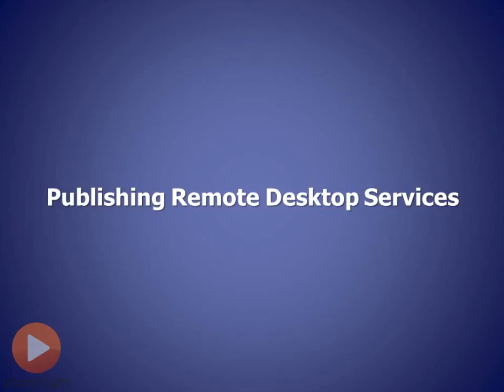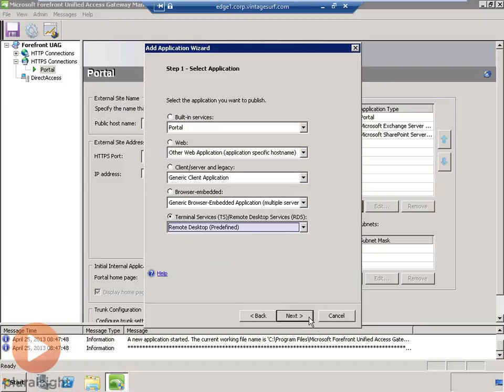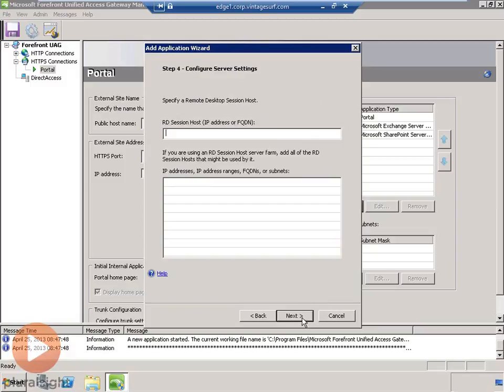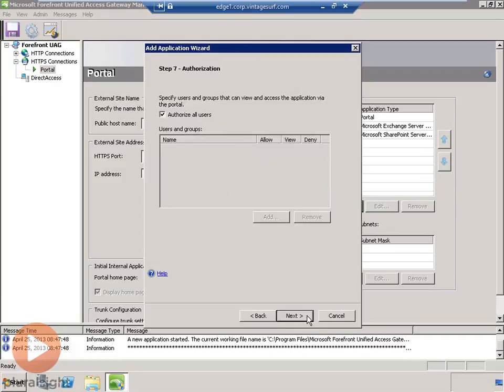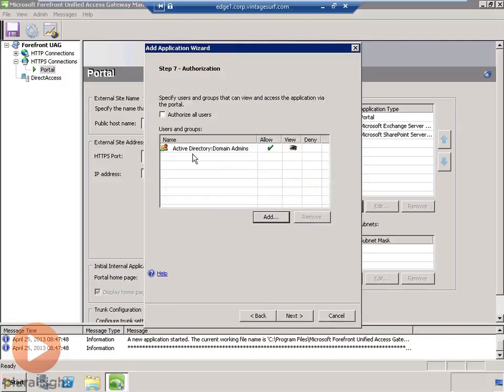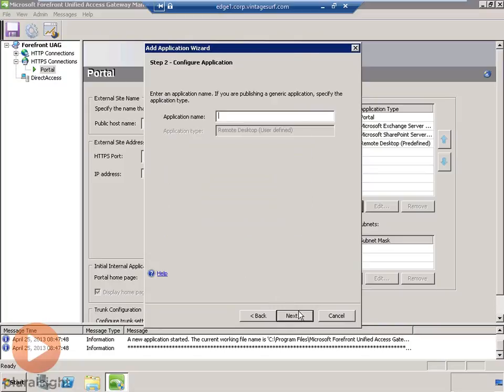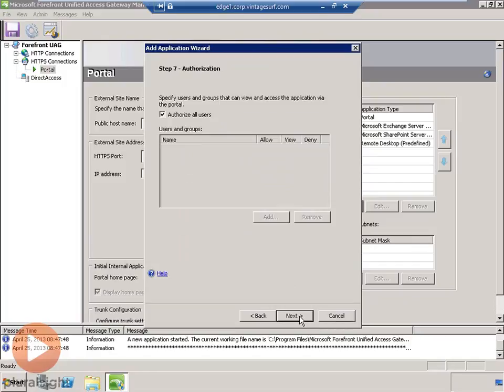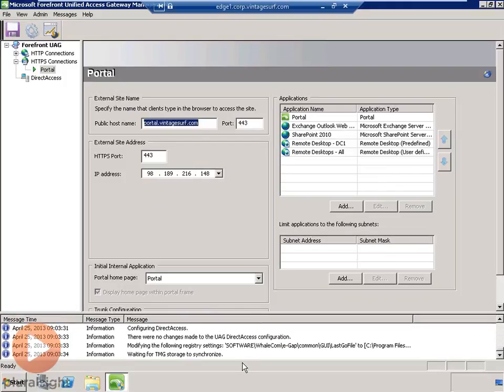Publishing Remote Desktop Services RDP in UAG 2010